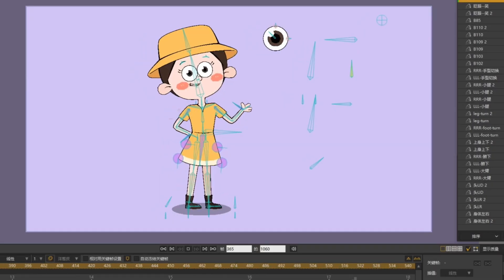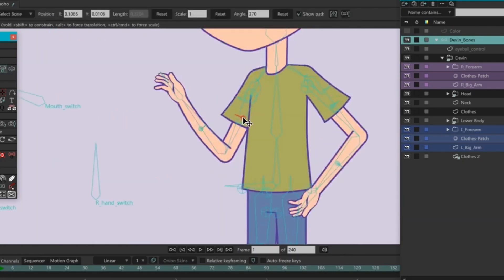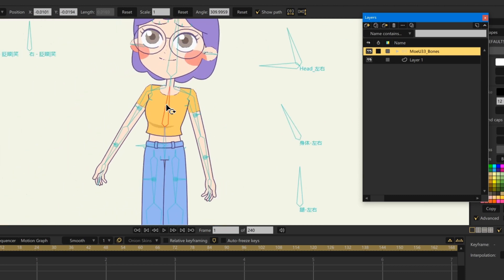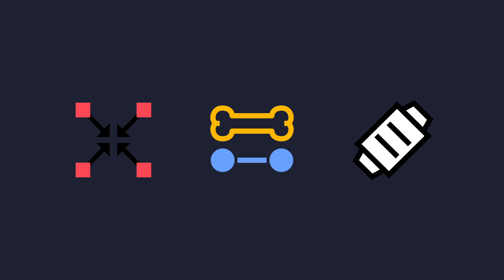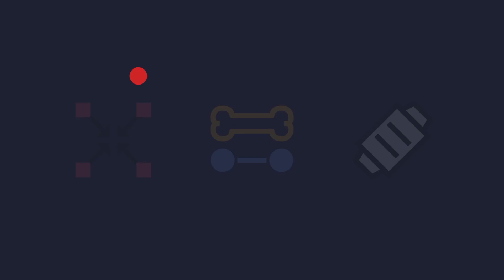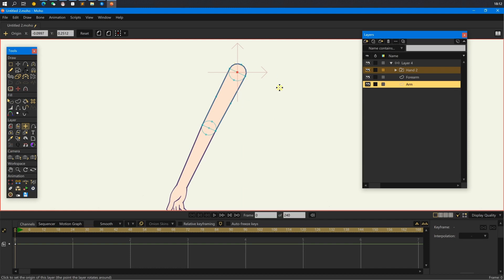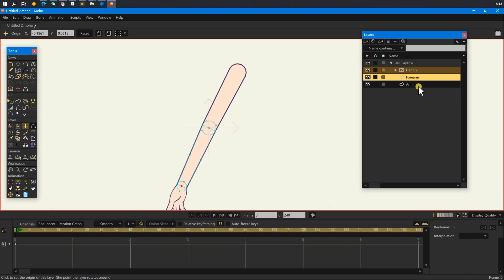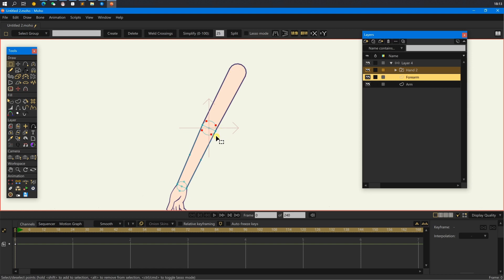Moho Script | Create a bone between two coordinates | and my request